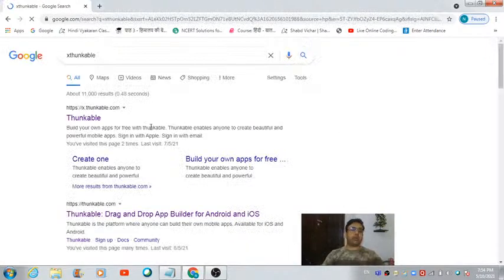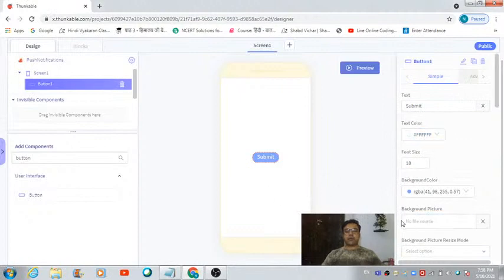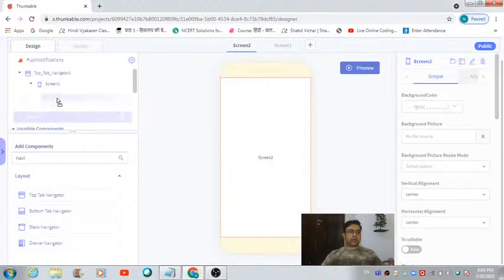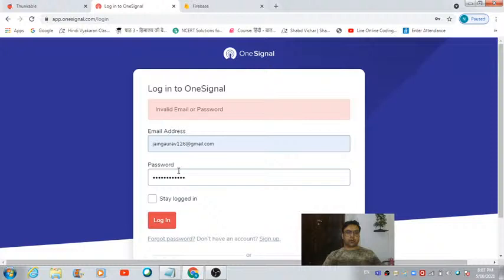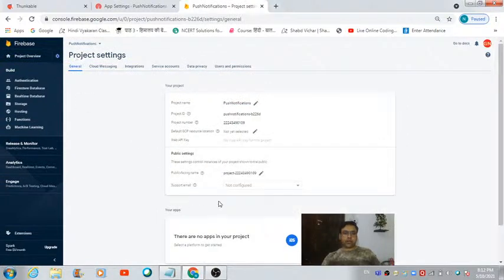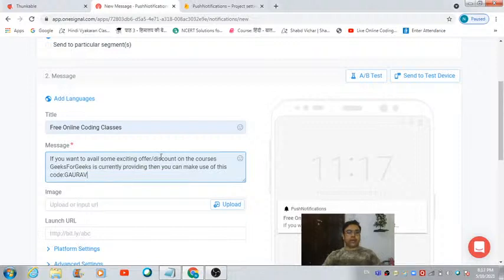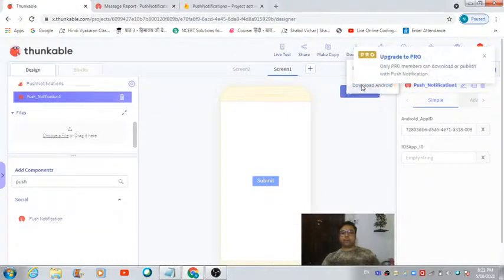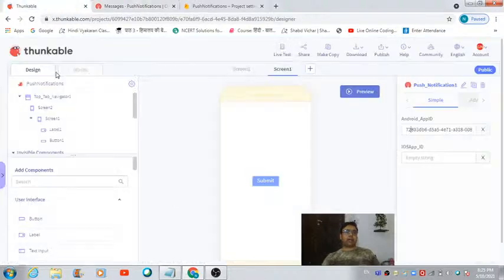Push Notifications on Thunkable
In this tutorial we will learn to connect our app with two online services i.e. ONESIGNAL and FIREBASE so that we can send push notifications to all the users who are using the app .

We will start with designing the app which will be followed by creating accounts on Firebase and On signal. Firebase account will be then connected to On signal account which will be configured then for android device.

If you have any query fill your question in this form